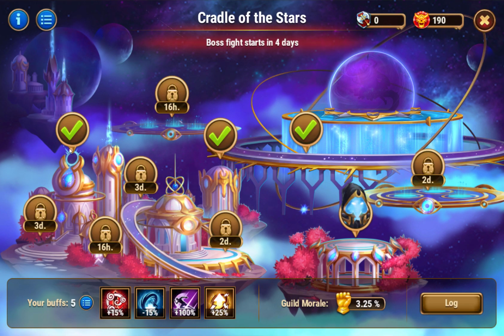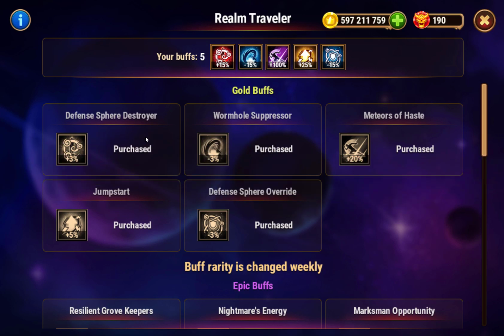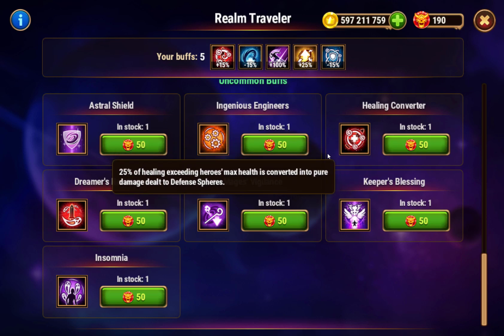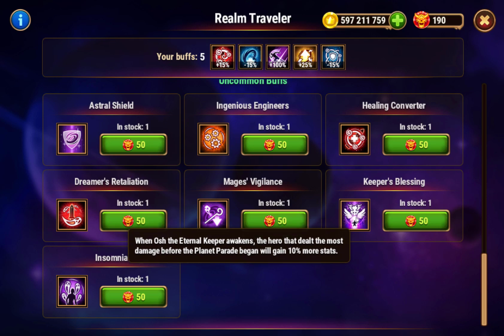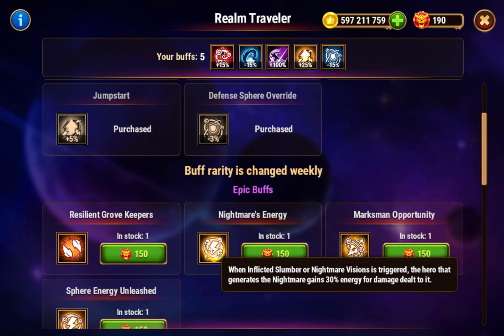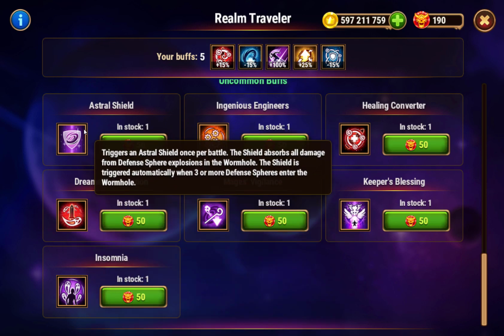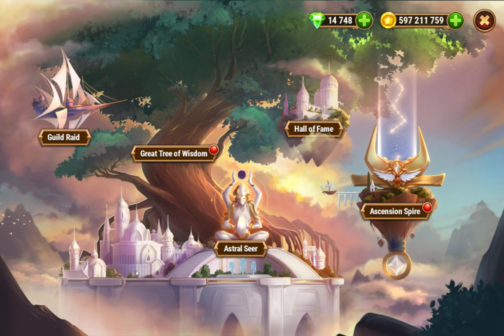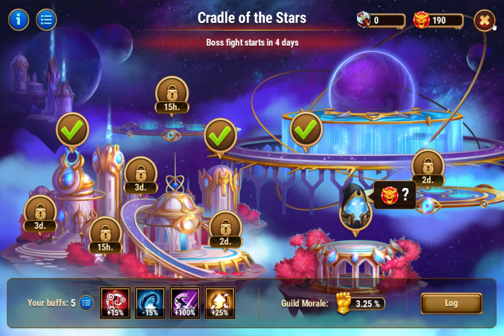Hero Wars — Asgard Guild Raid Buffs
There are a number of buffs available in for Asgard guild raids in Hero Wars.  In this video I go over what all of the buffs are and which ones you should or shouldn't take and why.